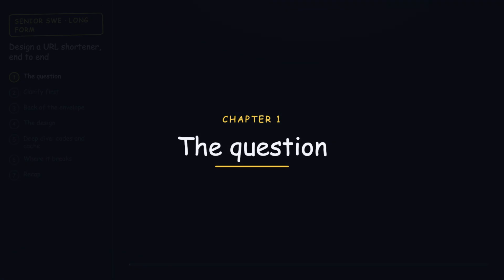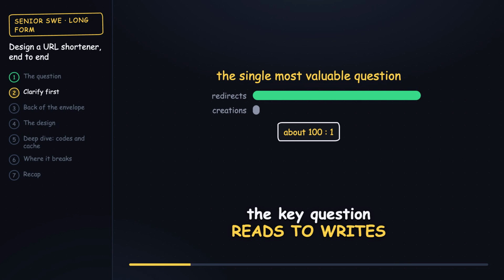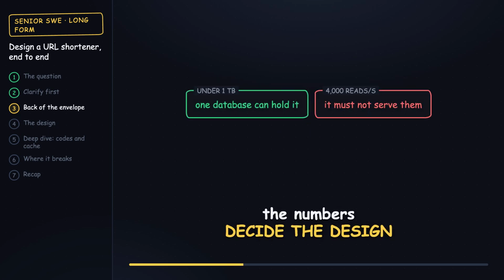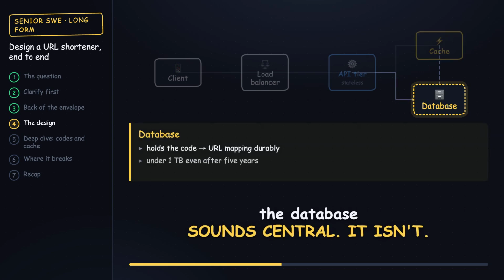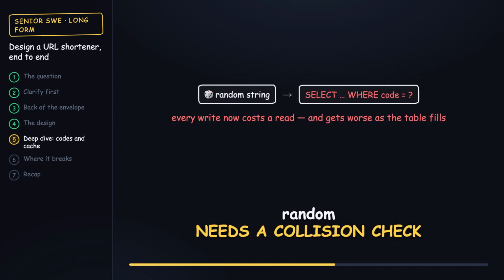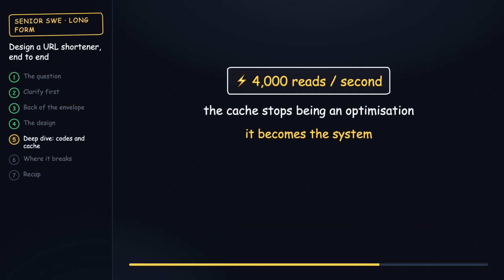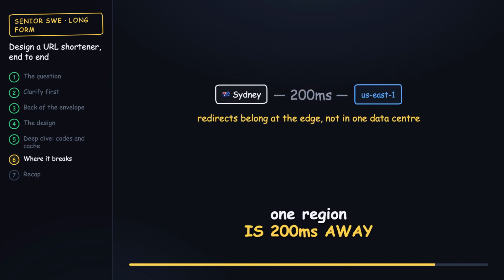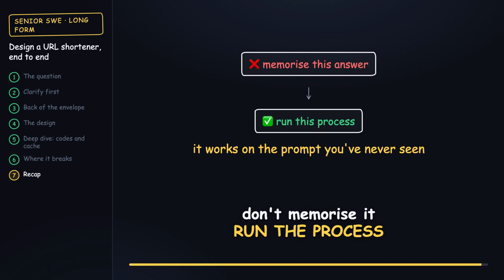Design a URL Shortener, End to End — Full System Design Walkthrough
Most people prep system design by memorising named answers. That's exactly why an
unfamiliar prompt makes them freeze.

This is the whole process on one problem, start to finish — clarify, estimate, sketch
the blocks, go deep on the interesting one, then break it on purpose before anyone
asks you to.

0:00 The question
0:30 Clarify first
1:22 Back of the envelope
2:03 The design
3:39 Deep dive: codes and cache
5:12 Where it breaks
6:14 Recap

What's covered:
• The four clarifying questions that change the architecture, and the one about the
  read-to-write ratio that changes everything downstream
• Back-of-envelope: 1M links a day → 4,000 redirects a second, and under 1 TB in five
  years. Small enough for one database, far too hot for it to serve reads
• The block diagram: client → load balancer → API tier → cache → database, walked one
  block at a time
• Short code generation: random with a collision check, a base-62 counter, or a
  pre-made pool — and why the counter needs block allocation
• Why the cache stops being an optimisation and becomes the system
• 301 vs 302, and how promising analytics already decided it for you
• Five ways it breaks at 10x: hot keys, cache stampede, single region, sharding, and
  never writing click counts on the redirect path

The point isn't the URL shortener. A pastebin, an image host and a feature flag service
are the same read-heavy lookup problem wearing different clothes. Run the process, don't
recite the answer.

Follow for more senior SWE system design breakdowns.